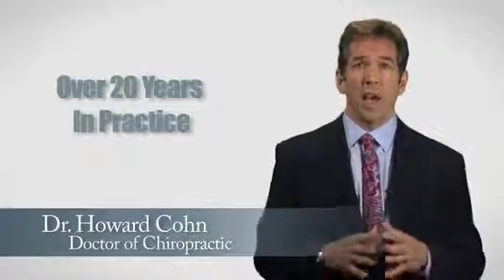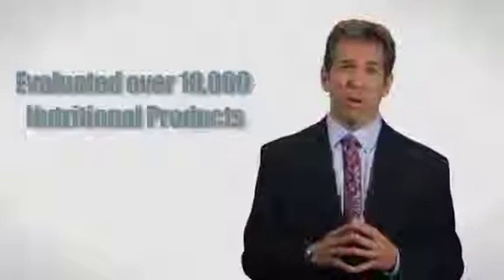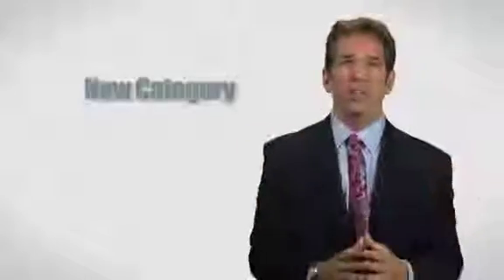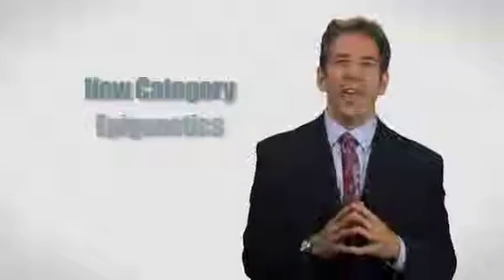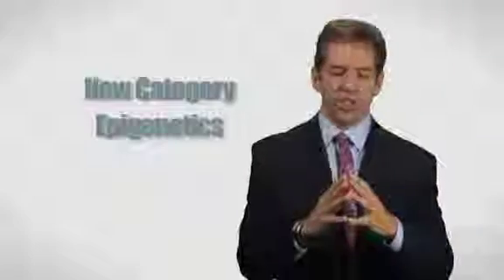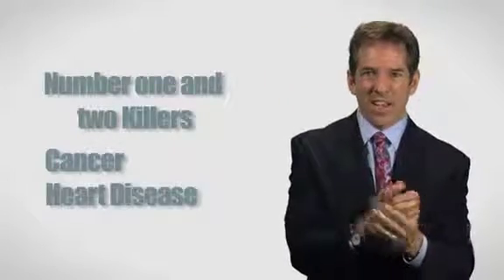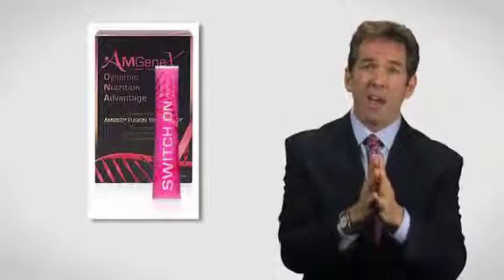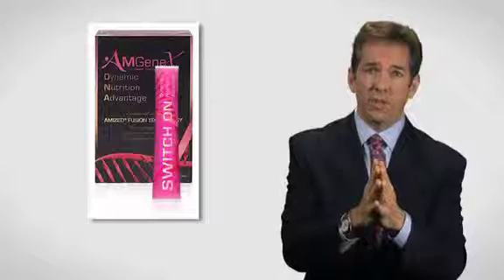Dr Cohn talks About AMGenex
AMGenex contains Sulforaphane which has been clinically proven to turn on more than 200 genes in the body responsible for the production of Glutathione, the body's master protector - One million times more powerful than vitamin C. Further research from very reputable sources also indicate that Sulforaphane halts and reverses a host of diseases including cancer.

Amega Global is the EXCLUSIVE distributor of AMGenex - THE ONLY EPIGENETIC SUPER FOOD that is Zero Point Energized in the world.